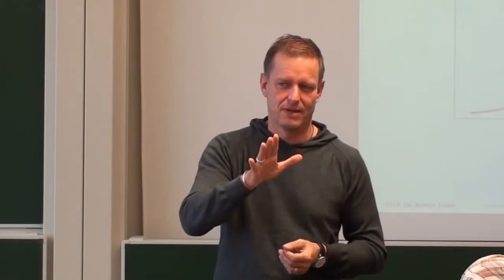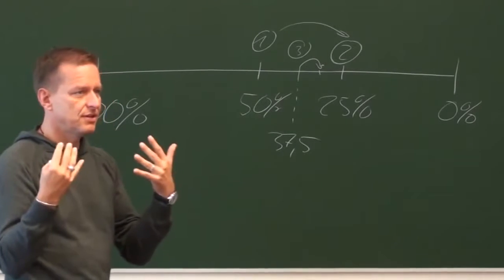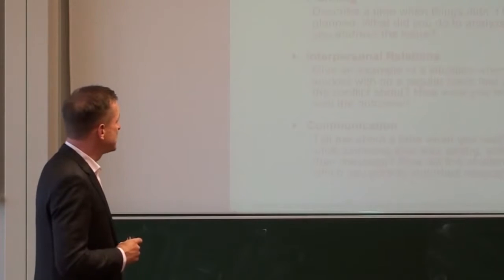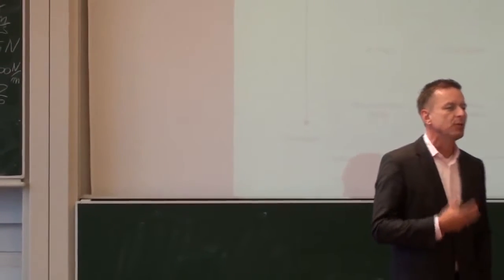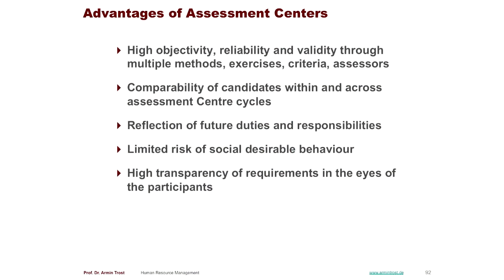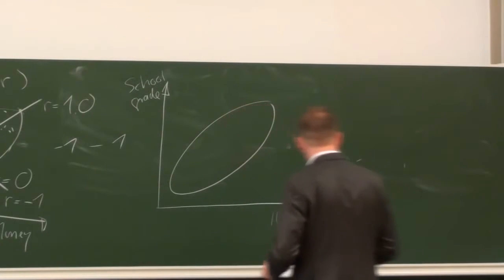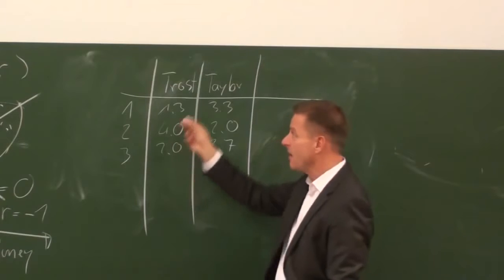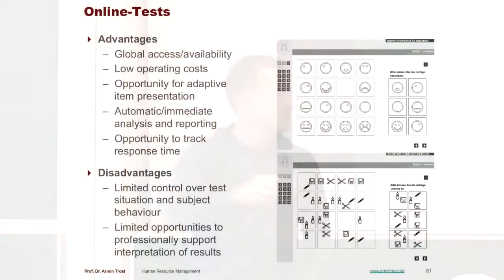Human Resource Management Lecture Part 04 Candidate Selection (2 of 2)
What are the most commonly used selection methods? How can you determine the quality of a selection method in terms of objectivity, reliability and validity?

During a companys recruiting process how are the most suitable candidates selected and which risks need to be controlled? How can a company determine a candidates future performance? Which.

This lecture was conducted at the Furtwangen University (HFU) in 2017/2017. It covers the whole range of modern Human Resource Management (HRM). The lecture includes a balanced mix of both.